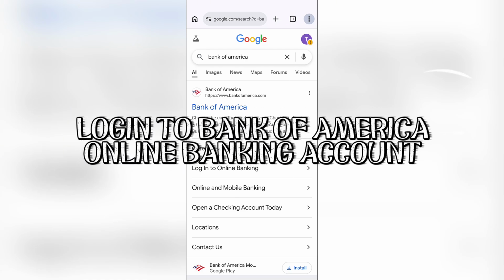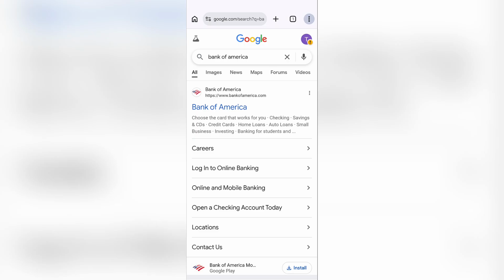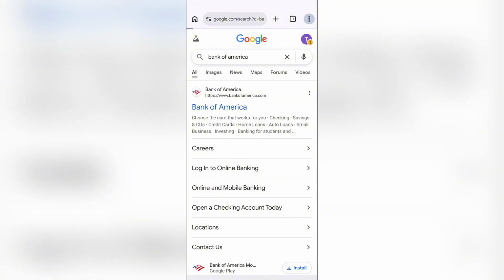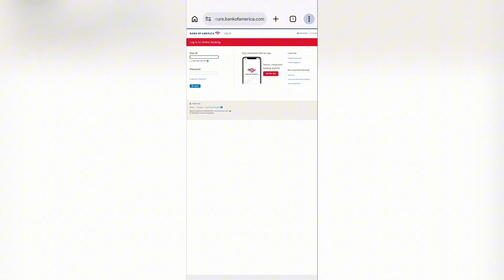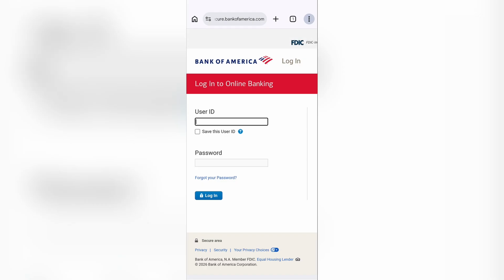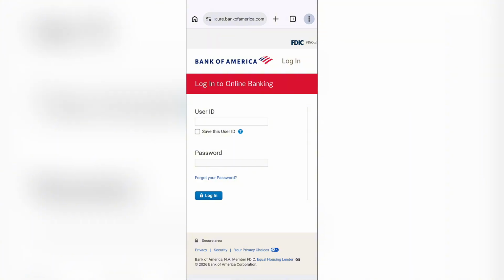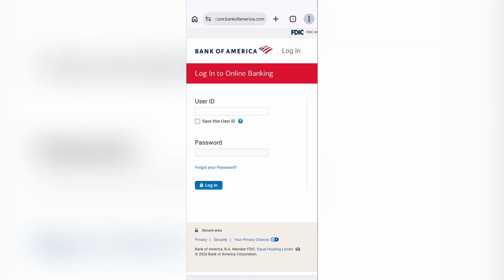How To Login To Bank Of America Online Banking Account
Learn the exact steps on how to sign in to bank of america online banking account. Make sure you watch the video till the end for better assistance.